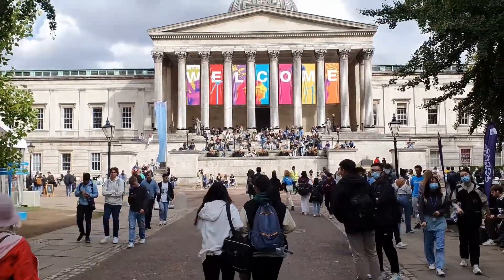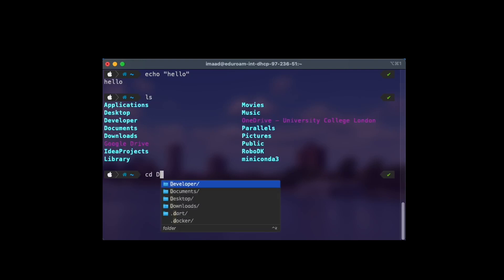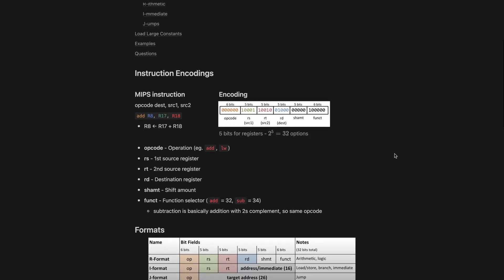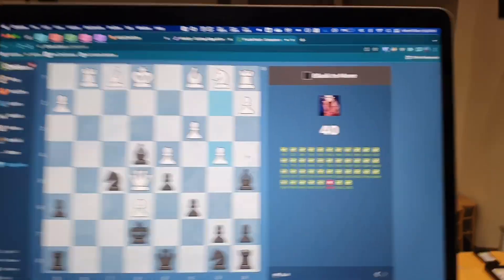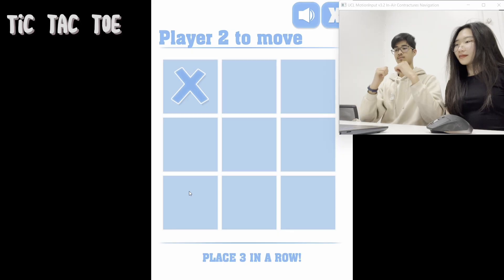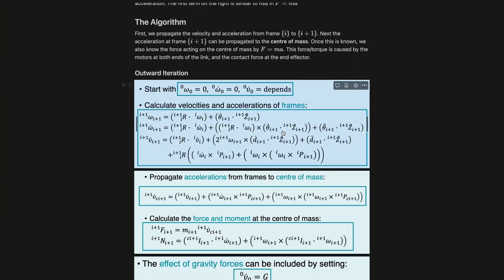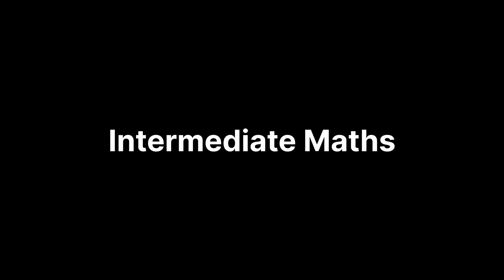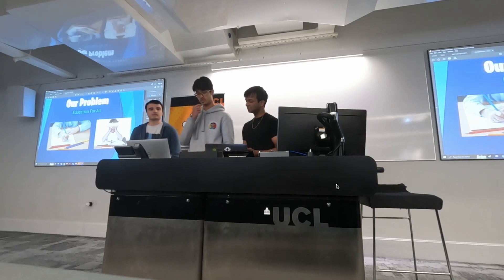my 2nd year of CS at uni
I've just finished my second year of studying Computer Science at UCL. In this video I show you what my university experience was like, the things that I struggled with and also what I enjoyed.

⏰ Timestamps
00:00 - Intro
00:14 - Term 1
03:33 - Term 2
06:25 - Term 3
07:06 - Thoughts
07:44 - Summer